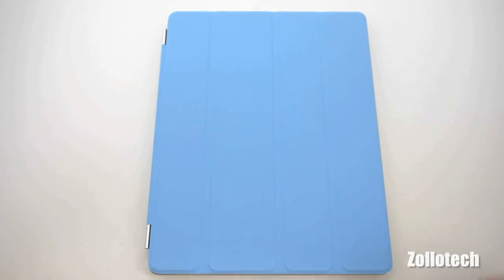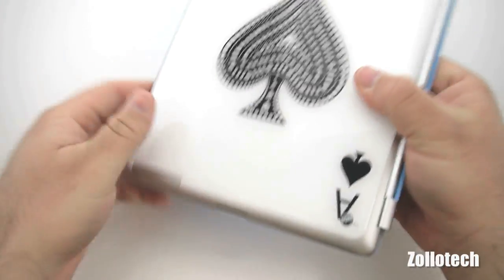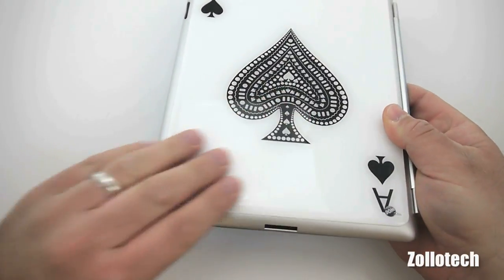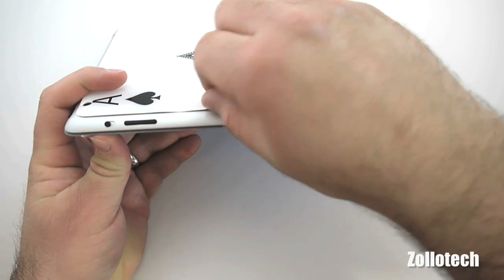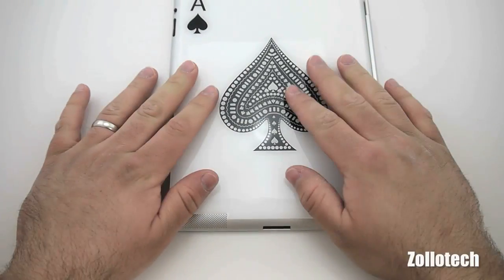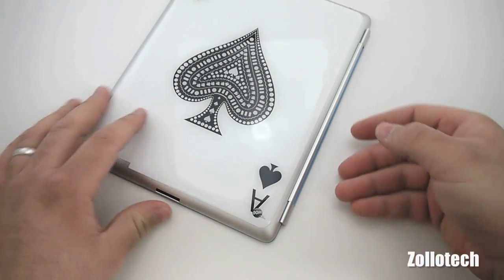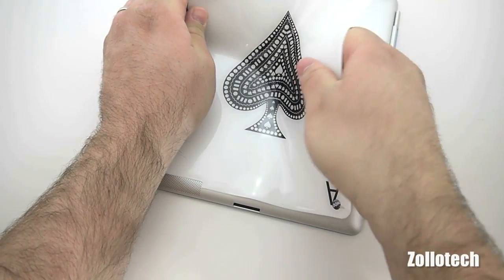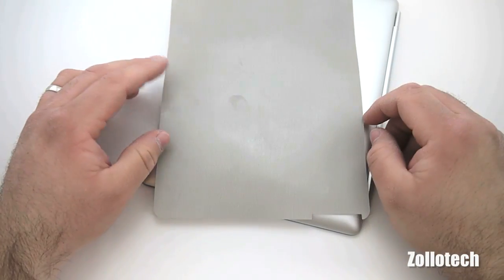Dome Skin for iPad 2 Review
The Dome Skin is an interesting concept and a pretty decent idea.  I show the Ace of Spades Dome Skin for iPad 2 and give my review on their skins.  Check out the video for all the details and be sure to check back for the giveaway.